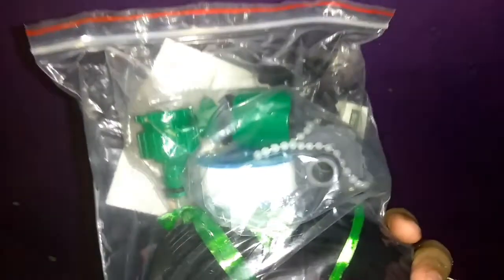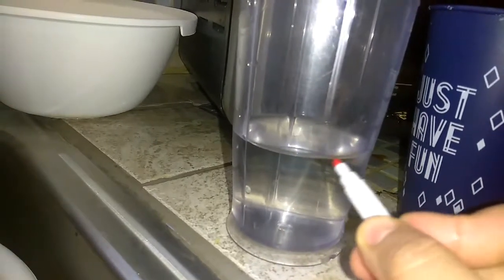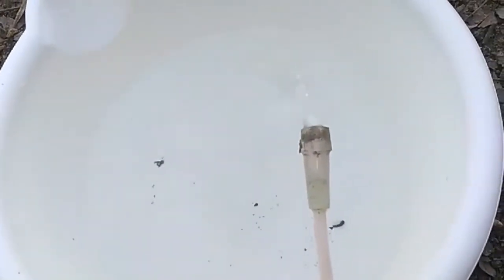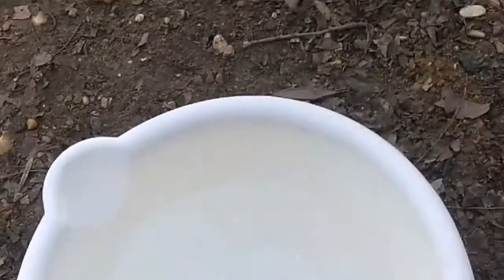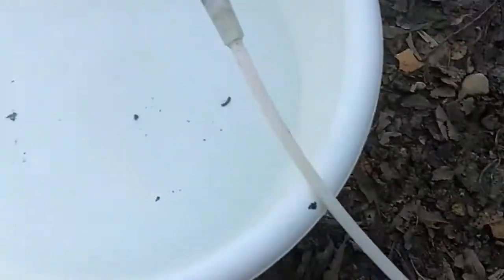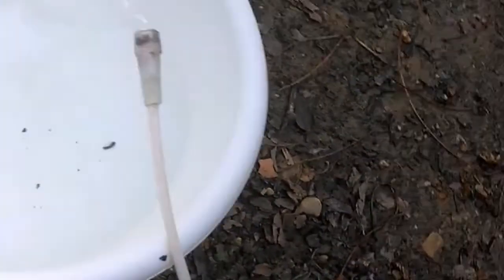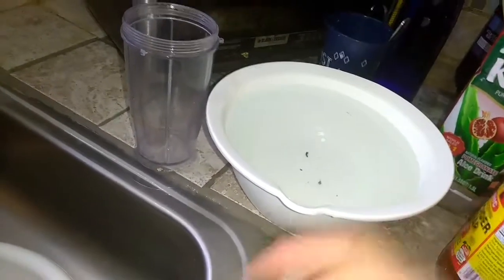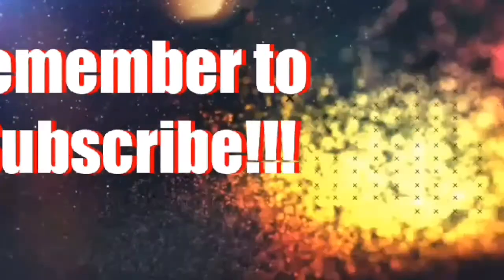What i did with my reverse osmosis water waste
I use an irrigation system to water my plants from my reverse osmosis water waste